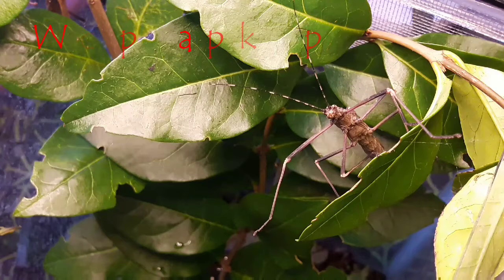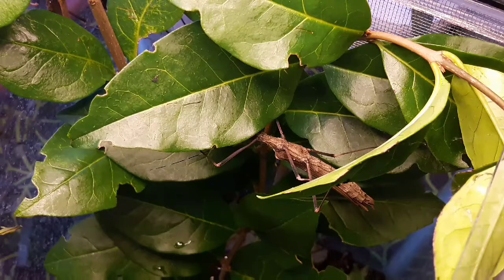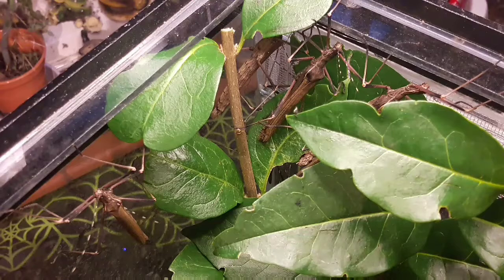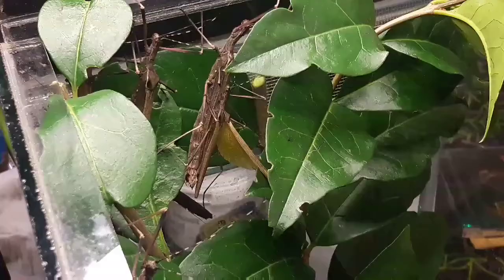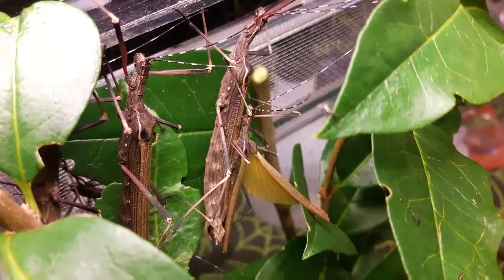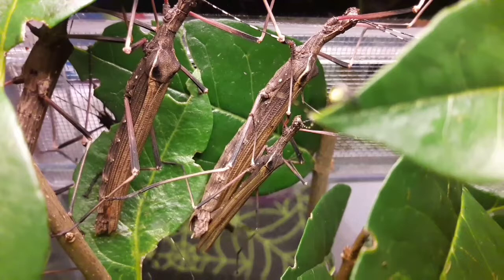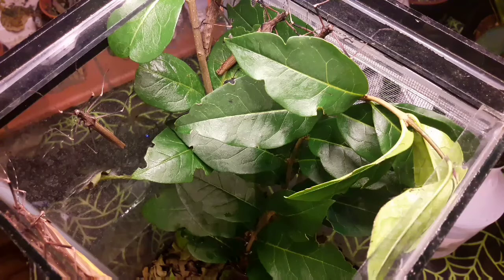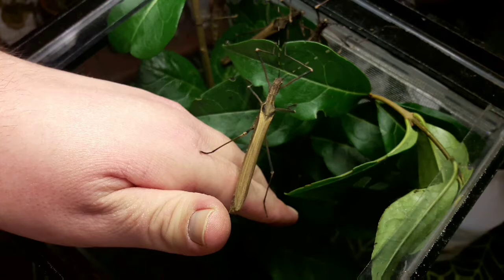An introduction to the Orange winged stick insect.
Pseudophasma fulvum is a fantastic species of Stick insect from Colombia with orange wings and are pretty good at flying.